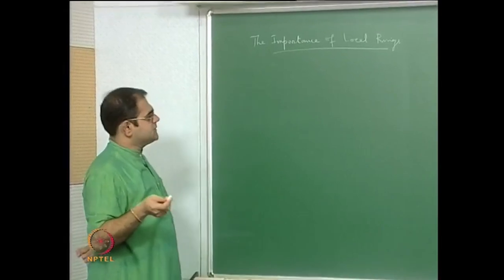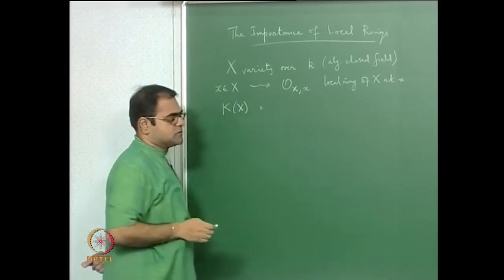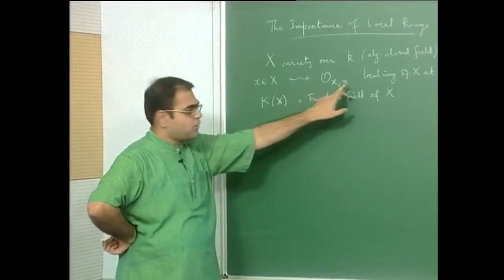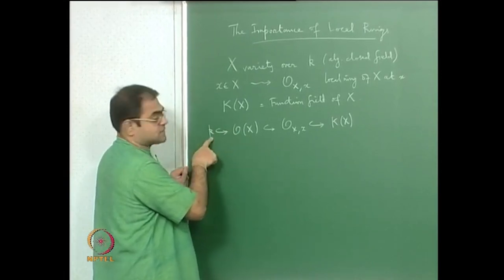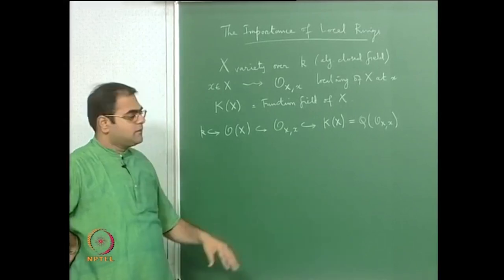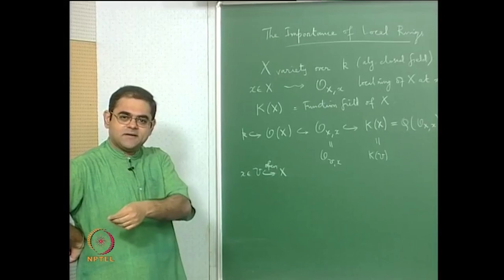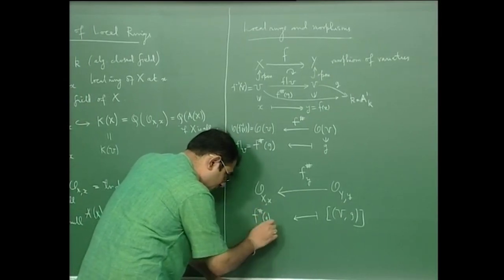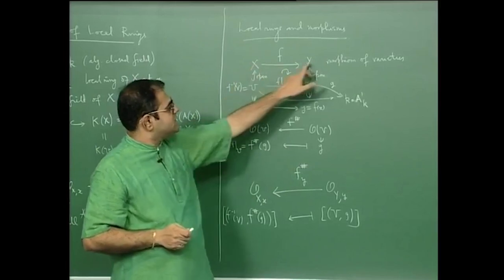The Importance of Local Rings - A Morphism is an Isomorphism if it is a......